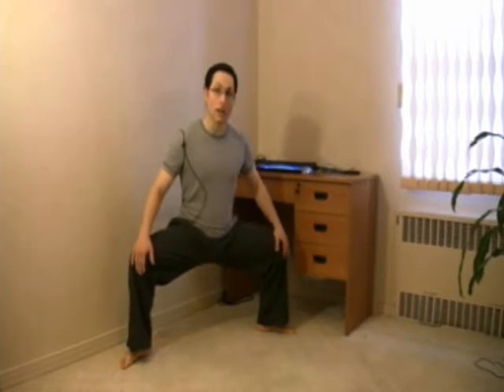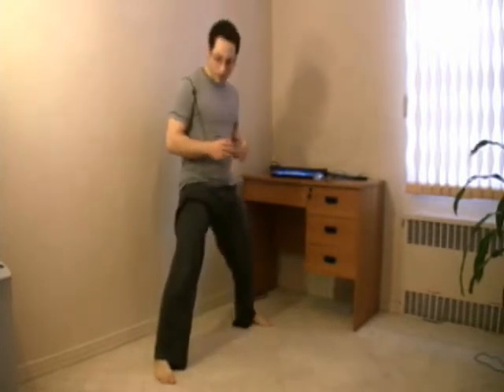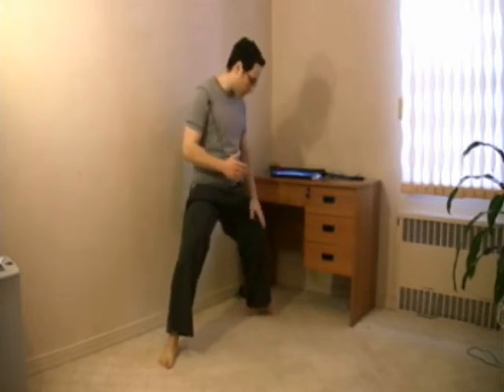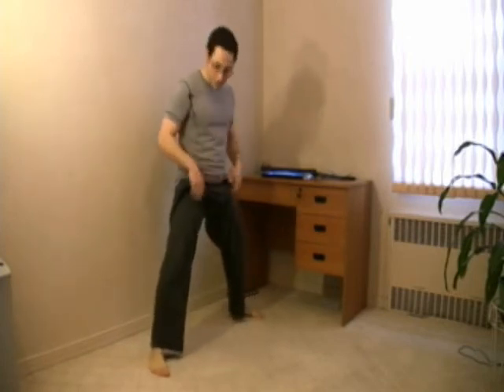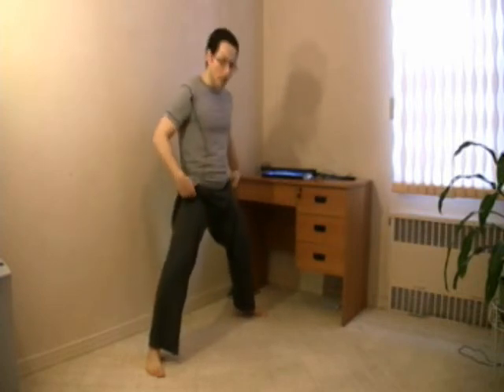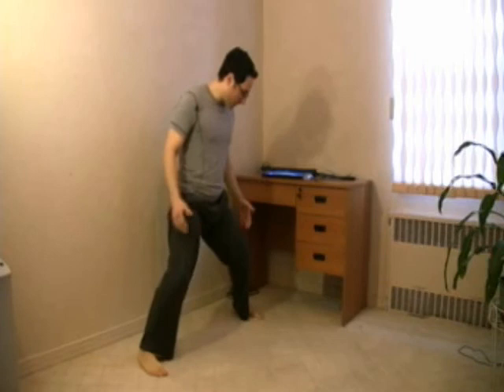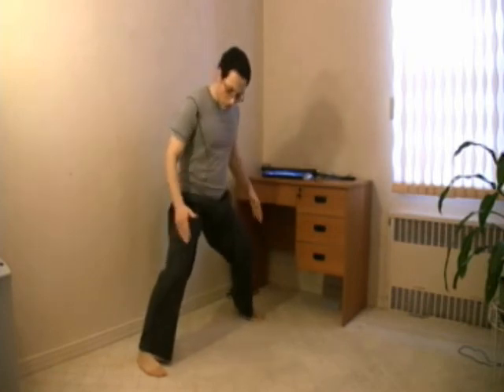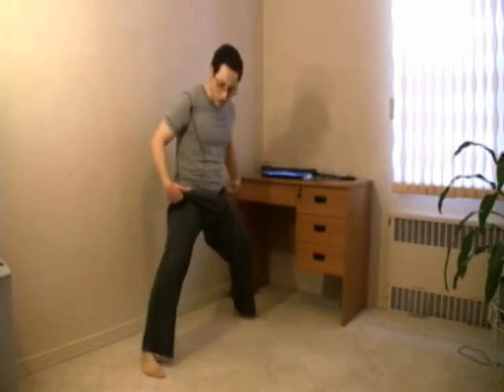Karate Stance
Great SPLITS AND FLEXIBILITY Material